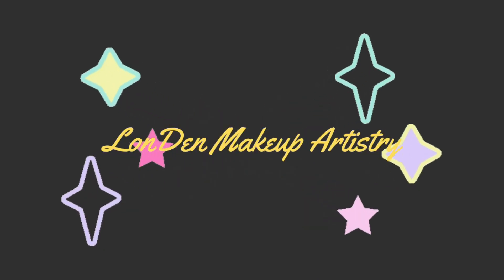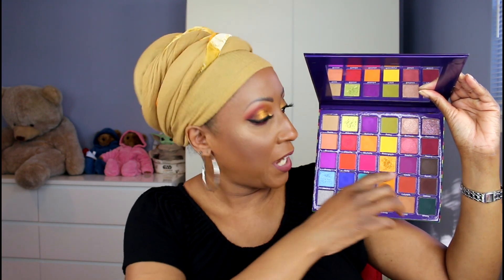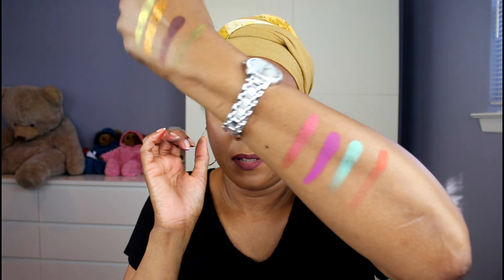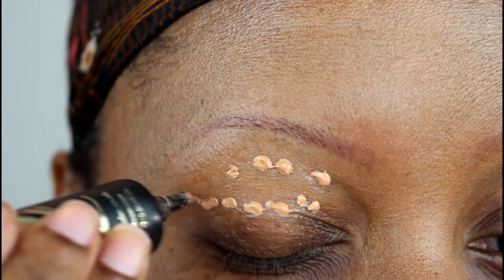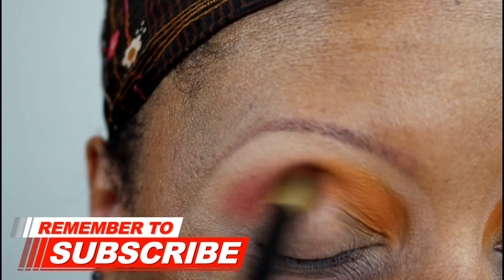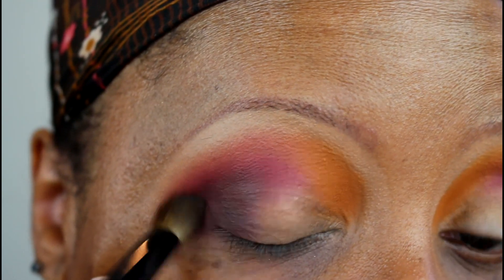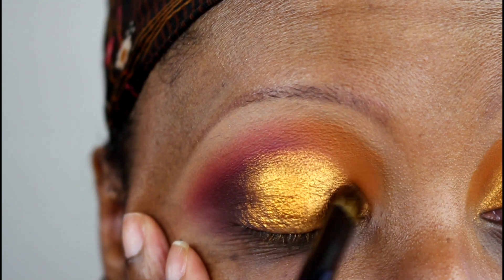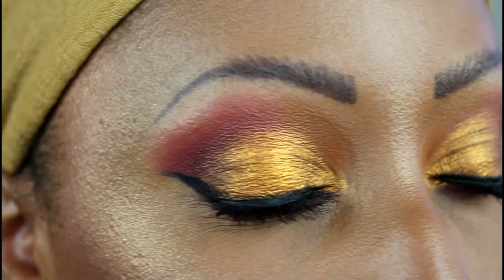Playing in Makeup by Yolondo Jamrock Palette | Tutorial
A tutorial, some swatches and my early impression of the Playing in Makeup by Yolondo Jamrock No Limitations palette.  **Watch in HD**

TIME STAMPS:
0:00 - 5:10 Intro
5:11 - 12:00 Tutorial
12:01 - 18:23 Early Impression

My Foundation Shades for Reference:
*Cover FX Power Play: G80
*Lancome Teint Idole: 460 Suede W
*Estee Lauder Double Wear: 5N1.5
*Bobbi Brown Skin Long-Wear Weightless: 6.5 Warm Almond
*Maybelline Matte & Poreless: 338 Spicy Brown
*NARS Natural Radiant Long Wear: Caracas

PRODUCTS MENTIONED:
* Playing in Makeup by Yolondo Jamrock No Limitations palette
* Melt Cosmetics eye liner pencil - Bloodshot
* Dose of Colors liquid lipstick - Mood

**Making a purchase using this link may result in my receiving a $5 coupon on the Bdellium Tools website.